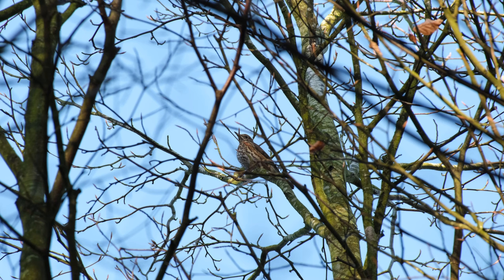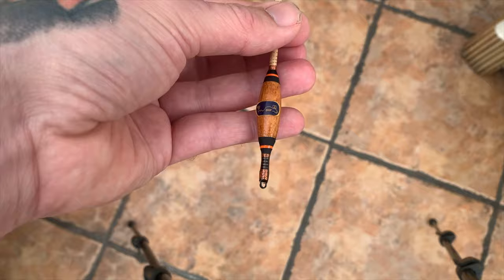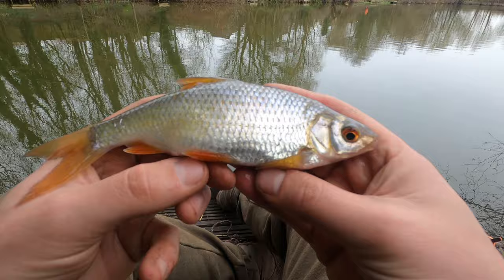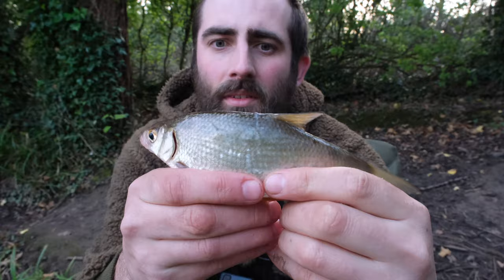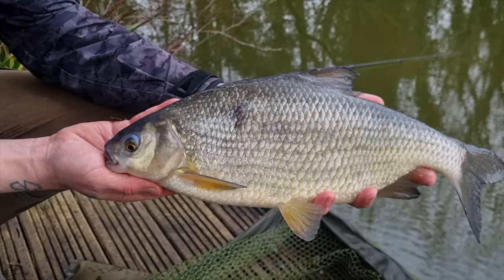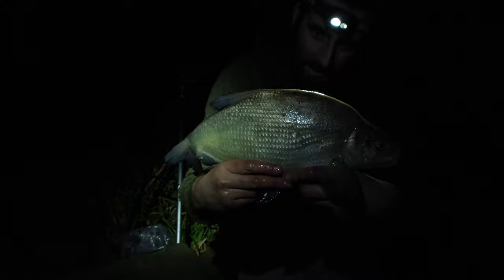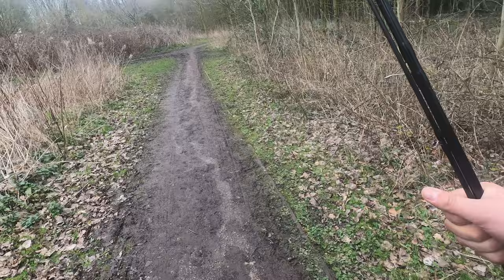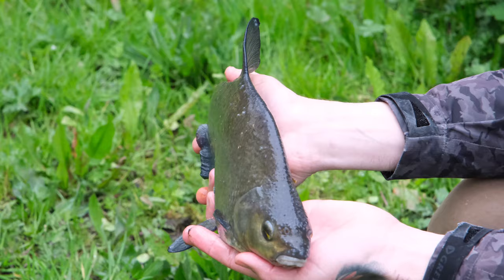TENCH Fishing using handcrafted (BeeMouse fishing) LIFT FLOATS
We've teamed up with James from BeeMouse fishing to help test prototypes of his new range of handcrafted floats including a real standout star of the show, 'The Lil' Tinca'. The float performed immensely well, catching multiple species on different venues with different challenges, consistently delivering that well balanced 'lift bite' that all Tench anglers dream of!

This episode was all about catching tench using the traditional lift float method whilst enjoying the onset of spring in peaceful surroundings with our loyal fishing hound, Tarn. This was a real challenge and we had to fish our way through multiple species using a finely tuned method (that proved deadly on its day) before hitting the Tincas.

A big thank you to @soultrader57fishingandmusi25 for providing the music used in this video. Check his channel out for some traditional angling, creative music compositions and plenty of tips on how to catch.